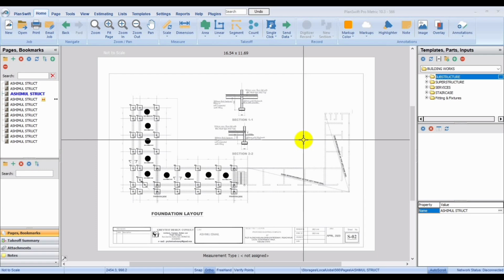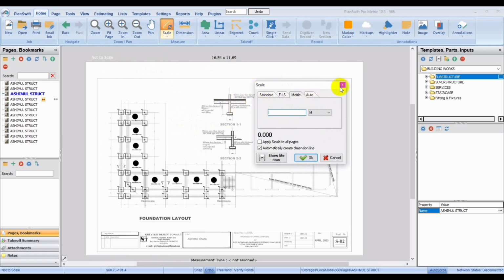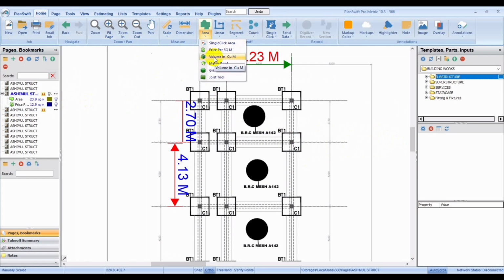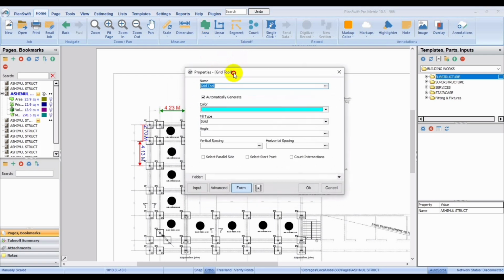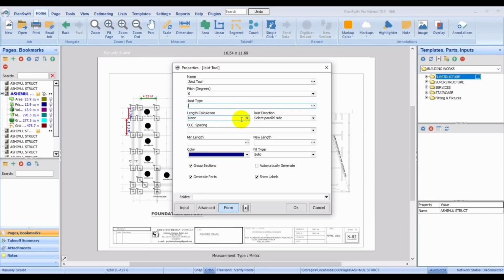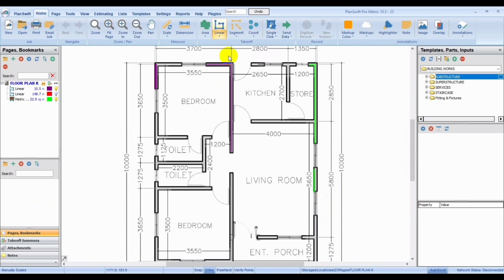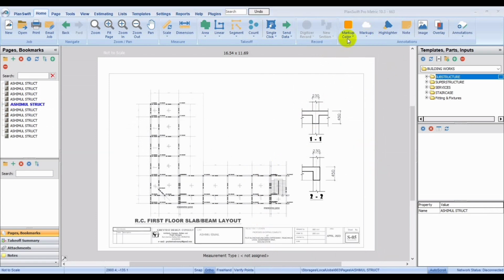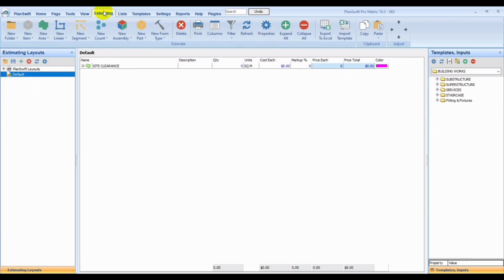Planswift: Construction Takeoff Essential Features For Beginners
Are you new to PlanSwift and looking to dive into the world of construction takeoffs? In this comprehensive video, we'll walk you through the essential features every beginner should know to streamline your workflow and become a PlanSwift pro!

🔍 Key Features Covered:

Grid Tool Mastery: Learn how to efficiently organize and reference different sections of your digital plans using the Grid Tool.
Joist Tool Demystified: Understand pitch degrees, joist types, length calculations, and more with our in-depth guide to the Joist Tool.
Segment Tool Deep Dive: Explore the Segment Tool for precise measurements of beams, walls, and volumes, ensuring accurate project estimations.
Linear Tool Techniques: Discover how to use the Linear Tool for precise measurement of distances, helping you plan with confidence.
Annotations and Markup Magic: Unlock the power of annotations and markup tools for effective collaboration and communication with your project team.
🔑 Why Watch?
Whether you're a contractor, estimator, or project manager, mastering these PlanSwift features is essential for optimizing your construction processes. Our step-by-step tutorial is beginner-friendly, ensuring that you grasp each concept with ease.

🎓 Who Should Watch:

Construction Professionals
Estimators and Quantity Surveyors
Project Managers
Anyone Exploring PlanSwift for the First Time
Have questions or want to request a specific tutorial? Drop them in the comments below! Let's build better together.